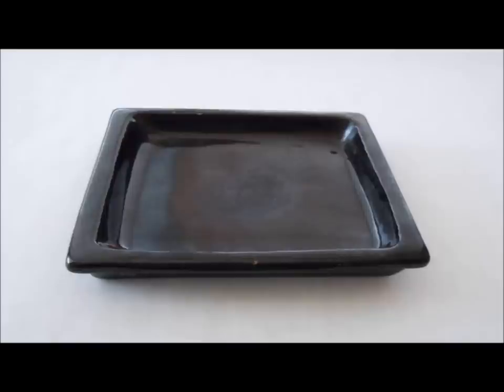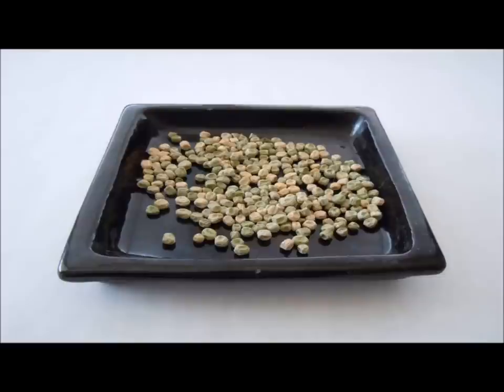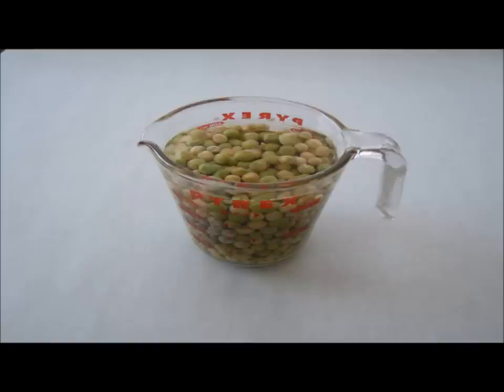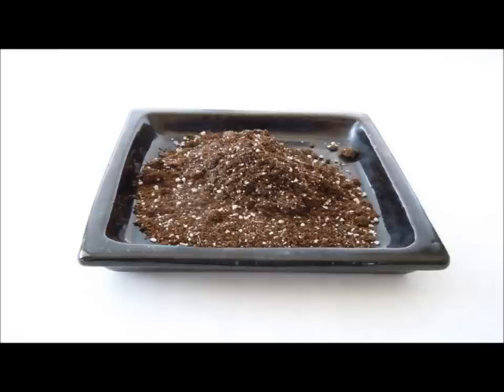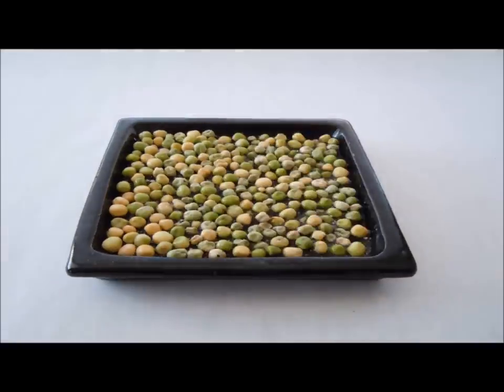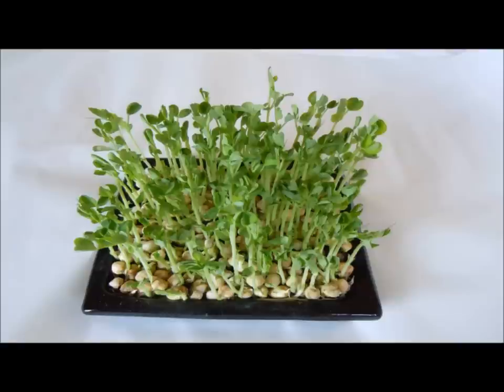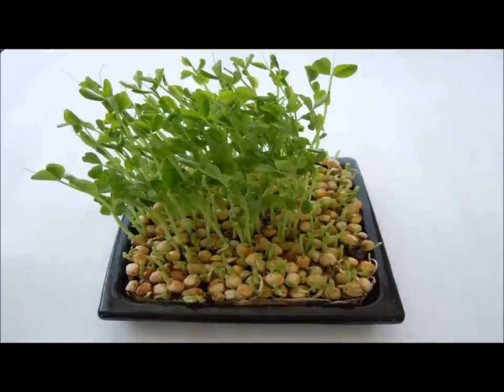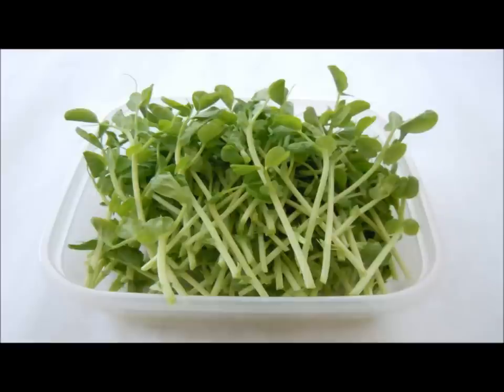Homegrown pea shoots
Easy way to grow pea shoots at home. Great adition to almost any salad, tasty and healthy.